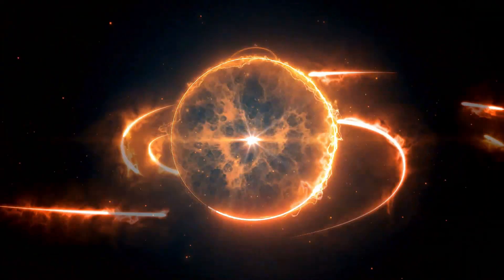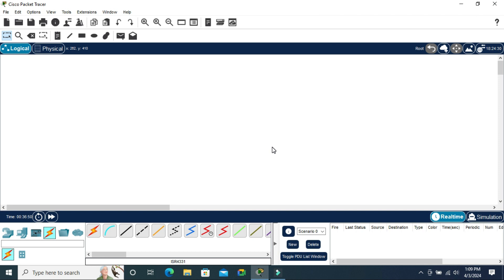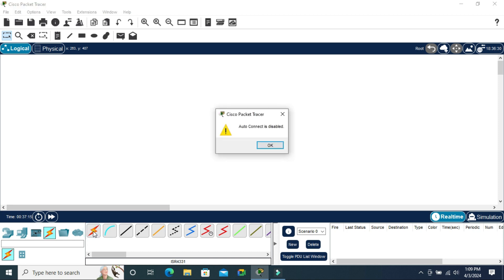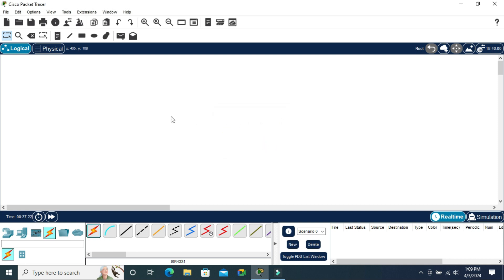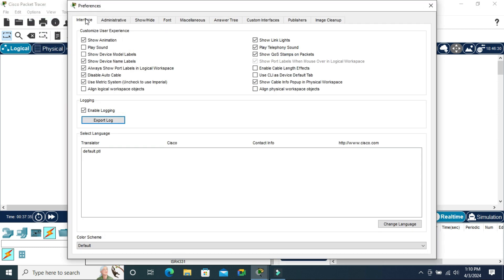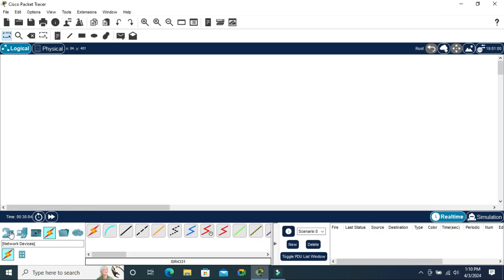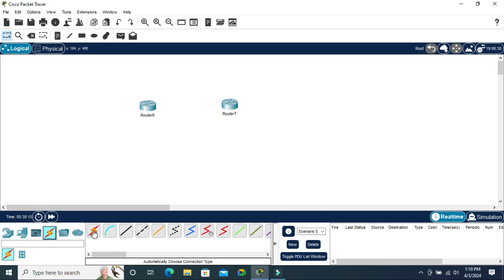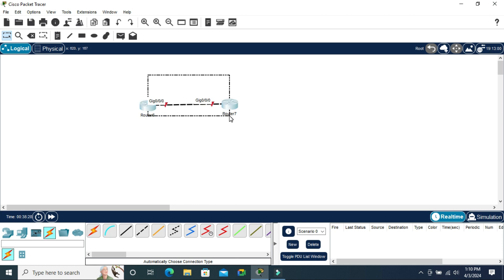How to Enable Auto Cable In Cisco Packet Tracer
Learn How to Enable Auto Cable In Cisco Packet Tracer or cisco packet tracer tutorial or how to use cables in cisco packet tracer or basics of cisco packet tracer or cable routing in cisco packet tracer or computer network with cisco packet tracer